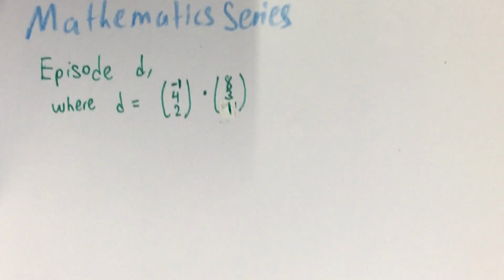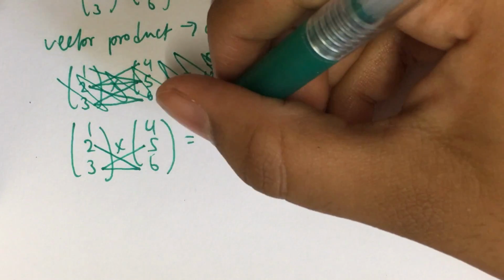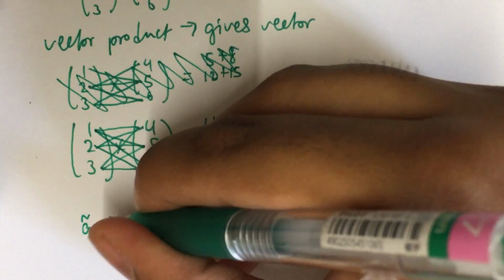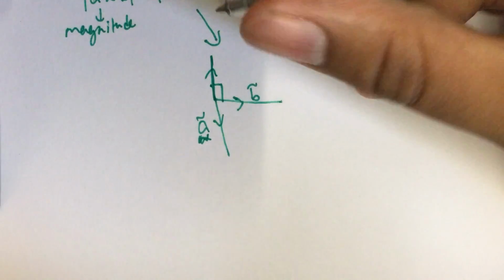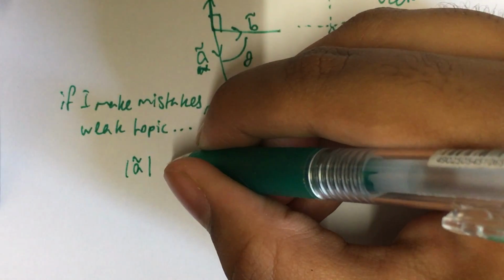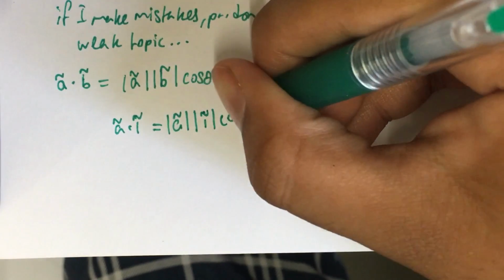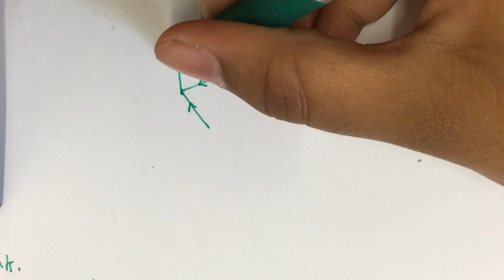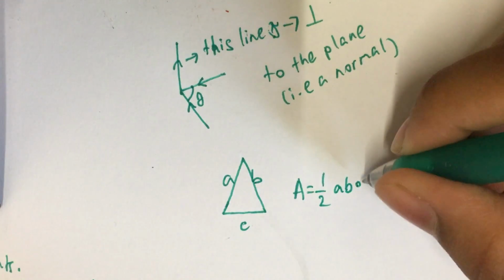Mathematics Series 7: Scalar and Vector products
Note: the thumbnail shows the correct episode, for some reason I thought it was episode 6... sorry.